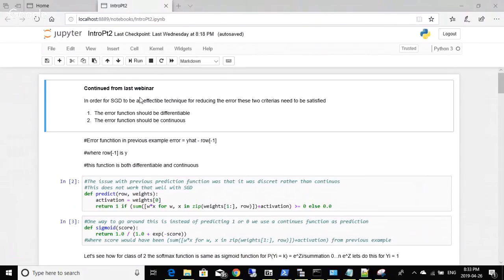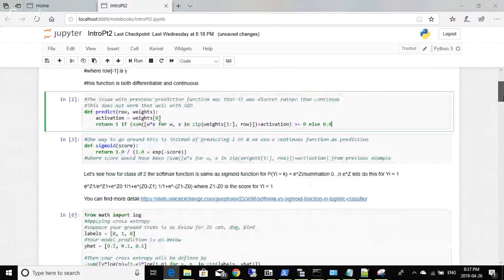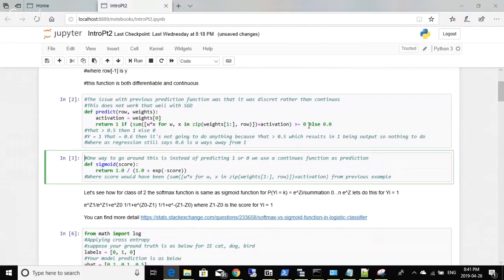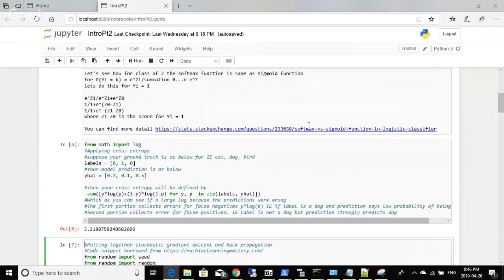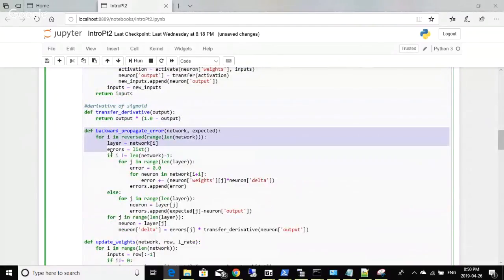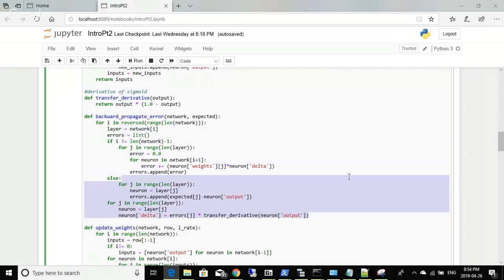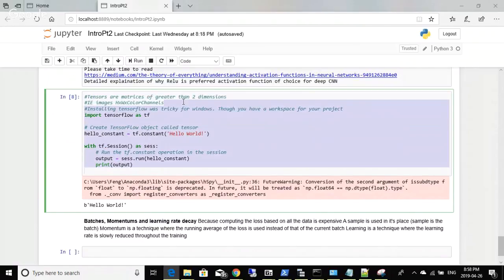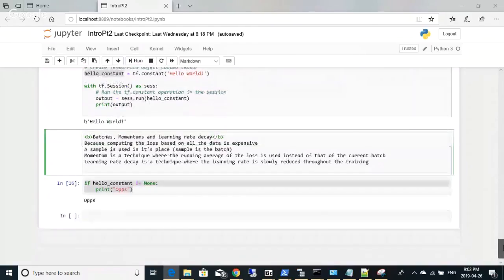SDC term1 webinar 6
Continuing with intro to NN and brief intro to TensorFlow